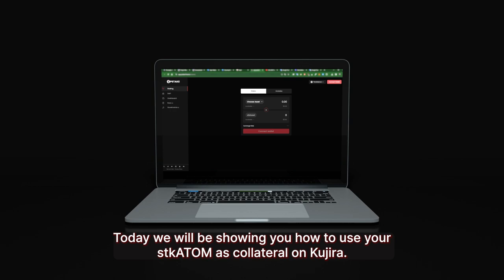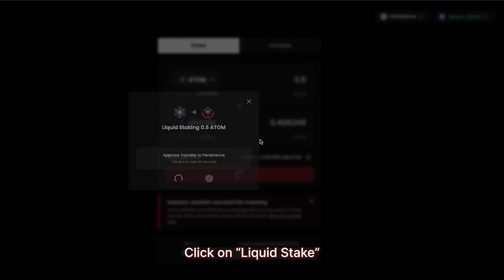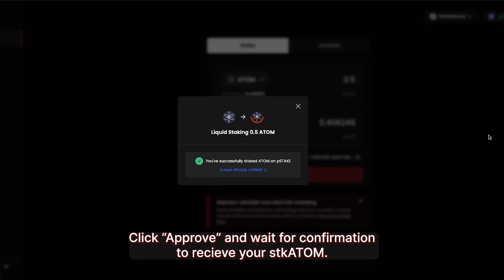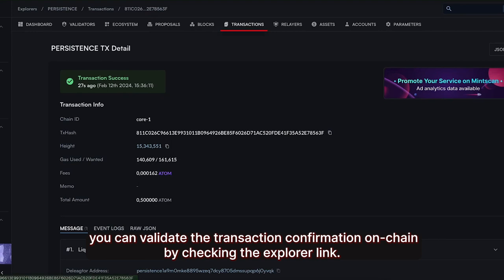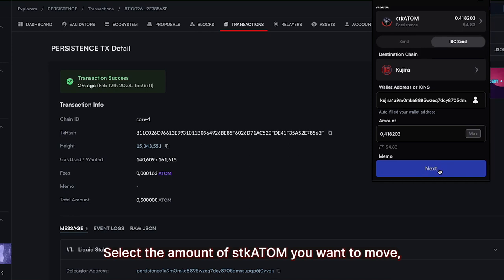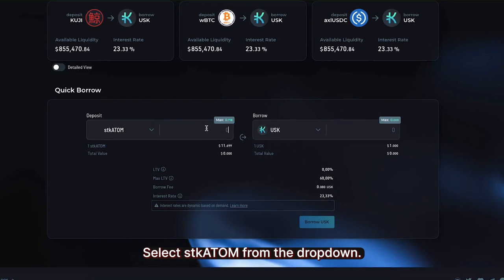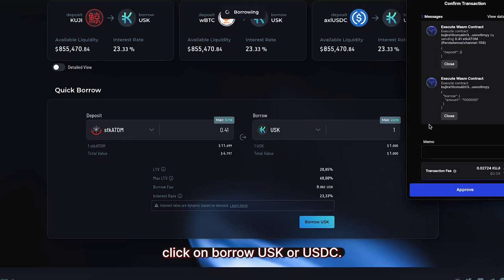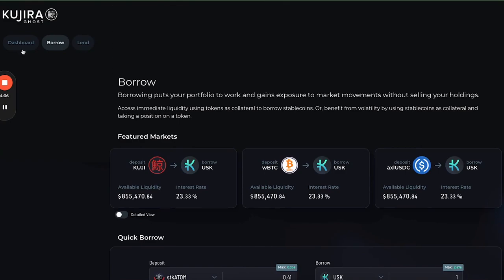How to use stkATOM as collateral on Kujira | Tutorials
In this video we explain how to use your stkATOM as collateral on Kujira.

Time Stamps:
00:07 How to get stkATOM
00:49 Transfer stkATOM to Kujira
01:15 Use stkATOM as collateral to mint USK